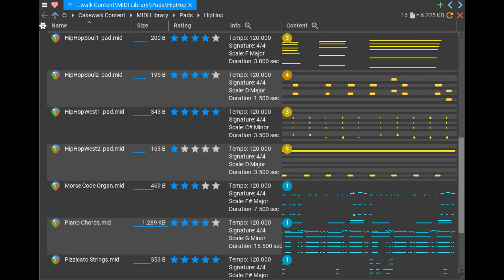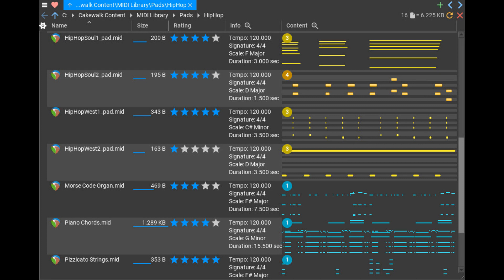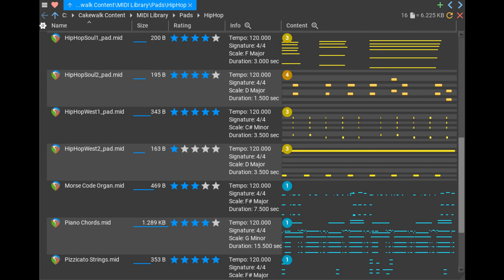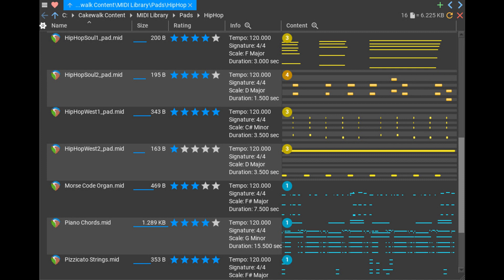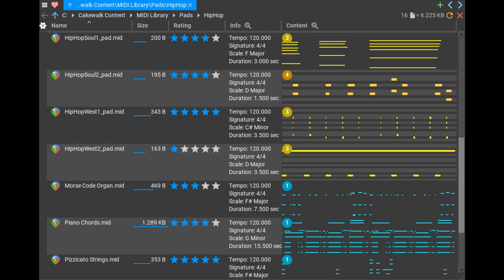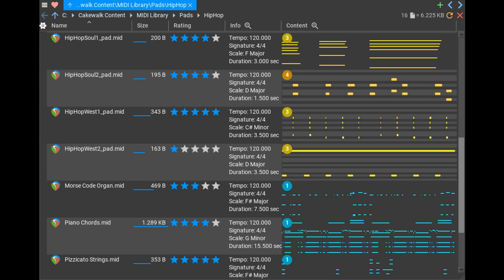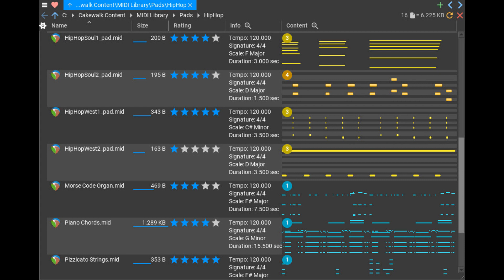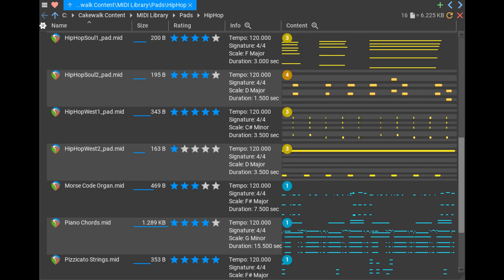MusicDevelopments releases "Fyler" File Manager for media and metadata with intro offer until April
MusicDevelopments has released Fyler, a modern multi-tabbed file manager for media and metadata. Fyler was developed for Windows users working with audio, MIDI, image, video, mp3, etc. files.

Features:

All metadata are extracted from your audio, MIDI, video and image files. Display, filter, sort by metadata. Add custom tags to files, like rating or comments.
MIDI files, audio waveforms and image thumbnails can be displayed with zooming. One-click playback of MIDI and audio files. Drag any MIDI tracks directly to your DAW.
Tabbed folder view with tab presets lets you view your project at a glance.
Very fast folder size calculation.
Advanced visualization for sizes, dates, or any user tags.
Assign verbs and vector graphics icon to any file or file type.
Batch rename multiple files by inserting metadata or a counter in the filename.
Quick lookup, selection, filtering of the desired files or file masks by typing.
Display formatted metadata.
Intro Price: $29 (Reg. $39) until April 4, 2022